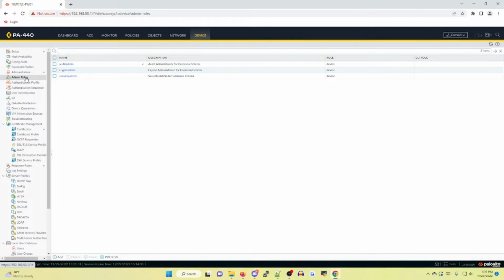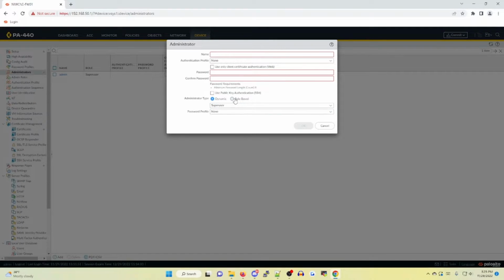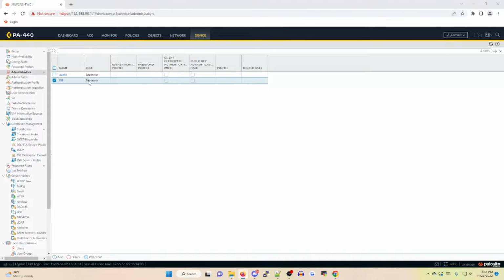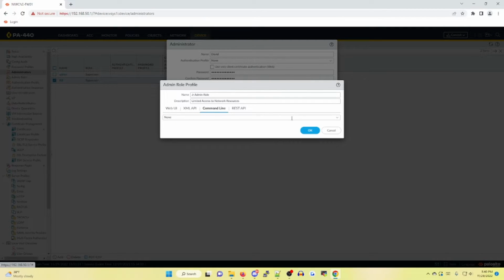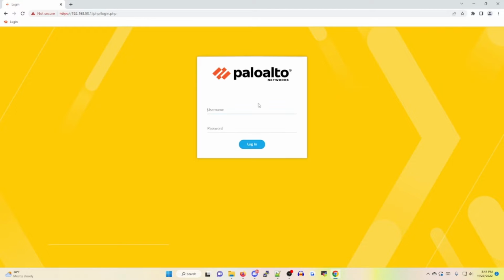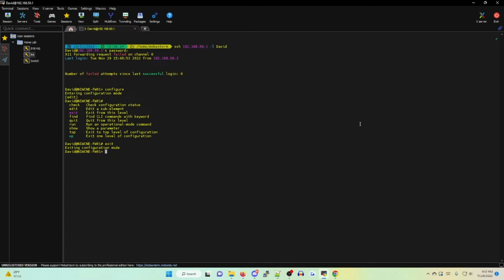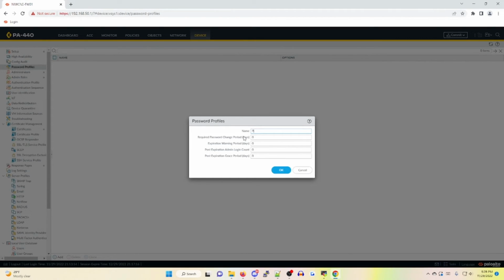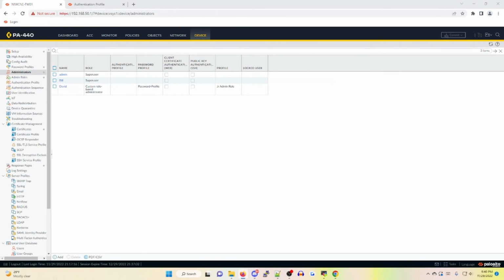Palo Alto - How to setup Admin Roles and Administrator Accounts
This P4cketl0ss video covers how to setup Admin Roles, Administrator Accounts and Password Profiles

Sections:
Intro: (0:00)
Admin Roles/Accounts Overview Overview (0:10)
How to create Admin Roles/Accounts (2:19)
Account Access Validation (GUI) (5:25)
Account Access Validation (CLI) (6:35)
Password Profile Overview (8:30)
Creating a Password Profile (8:49)
Outro (10:16)